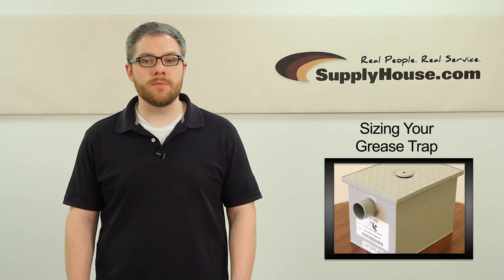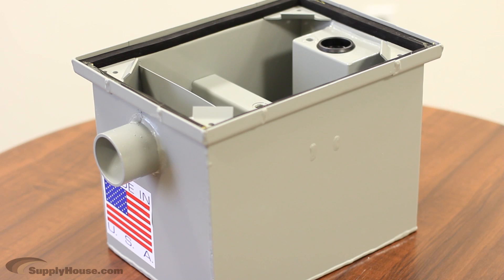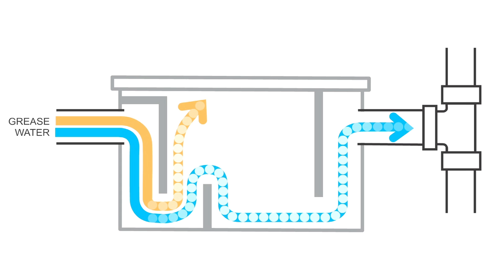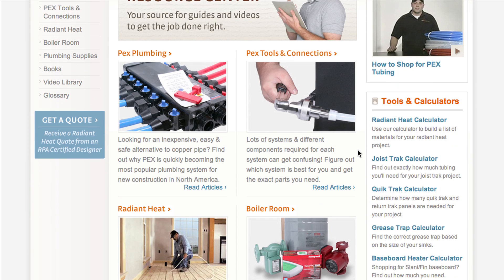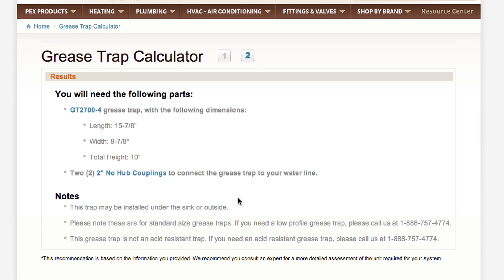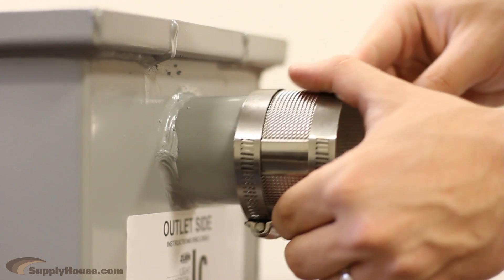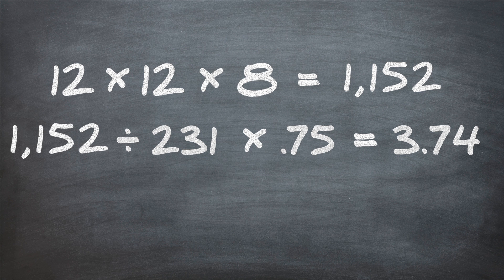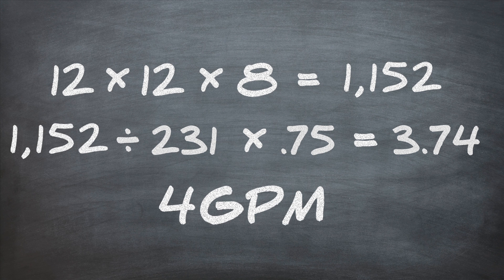Sizing Your Grease Trap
The purpose of a grease trap is to eliminate grease and oil from wastewater that is exiting a building. They are commonly found in restaurants, and it is often required that a grease trap be installed in any location where food is being prepared.

Grease traps slow the flow of wastewater with the use of a holding tank. When the water is slowed down, it cools and allows the grease to separate from the water. The cooled water is then allowed to exit the grease trap while the grease is captured.

The size of a grease trap required depends upon the amount of waste that is produced in a given facility and the dimensions of the waste sinks.

SupplyHouse.com's Resource center has a simple calculator that can help you choose the right size grease trap for your establishment.

You will input the measurements of your sink and specify the level of grease you expect to produce. Most restaurants produce a high level of grease.

The calculator will produce a result that recommends the appropriate size grease trap, and the no-hub couplings you will need to connect it to your system. The No-Hub couplings needed are based on the size of the inlet and outlet on the grease trap itself, in this case, 2 inches.

The calculation is simple. Just divide the total area of your sink or sinks that will feed into your grease trap by 231 and then multiply by .75 After this, round up to the next available grease trap size.

Song - "Plain Loafer" ISRC: US-UAN-11-00111